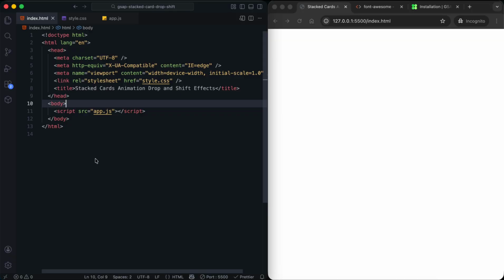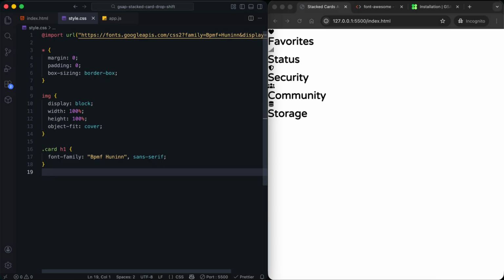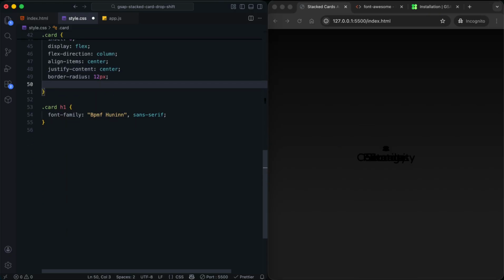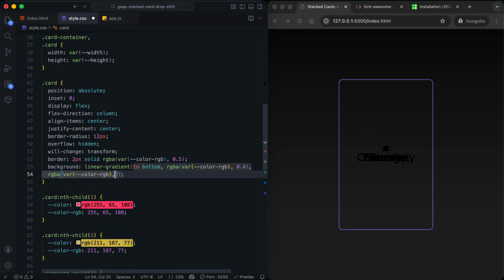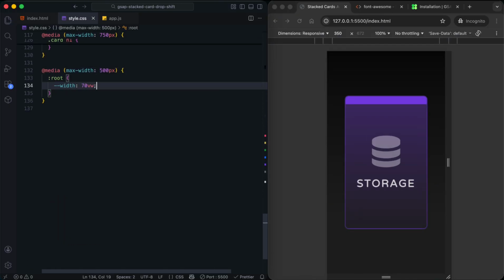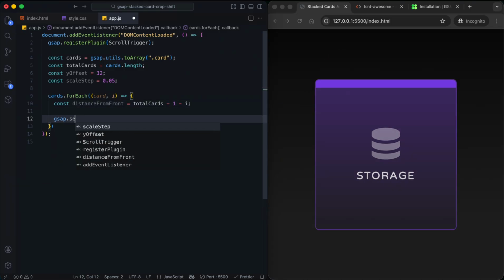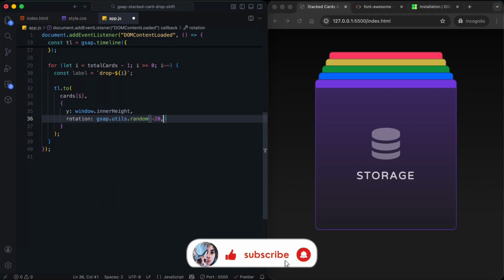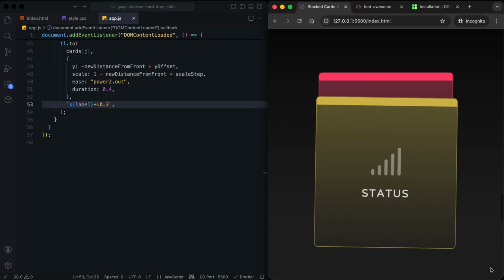GSAP ScrollTrigger Stacked Cards Animation with Drop and Shift Effects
This tutorial demonstrates how to build a stacked cards animation using GSAP ScrollTrigger. During scrolling, the front card drops down, and the remaining cards shift forward in the stack. This creates a scroll-based card transition effect. The animation is controlled using GSAP timelines, ScrollTrigger pinning, and labels. These features help manage scroll-driven animations, card stacking behavior, and animation timing.

🕔 Timestamps:
0:00 – Intro
0:40 – HTML
1:30 – CSS
4:11 – JavaScript: GSAP ScrollTrigger (Drop and Shift Effects)